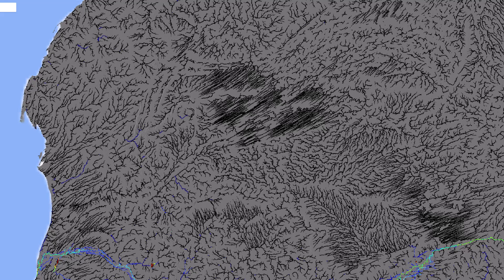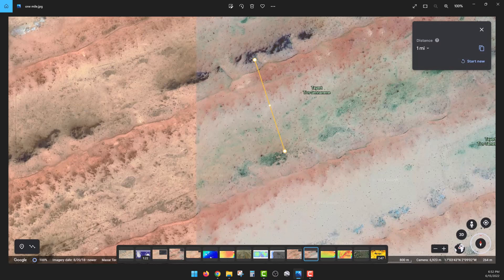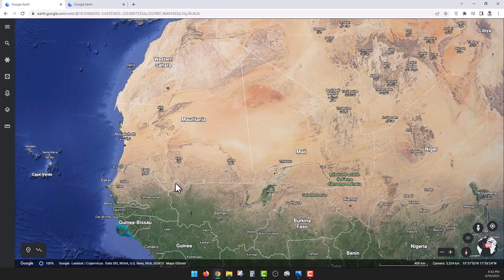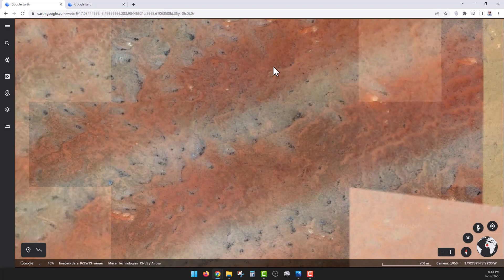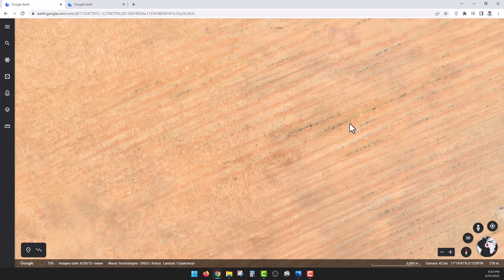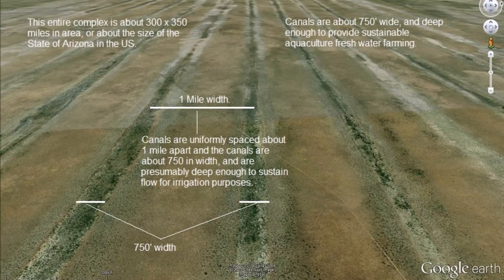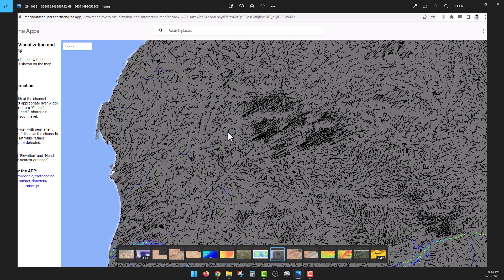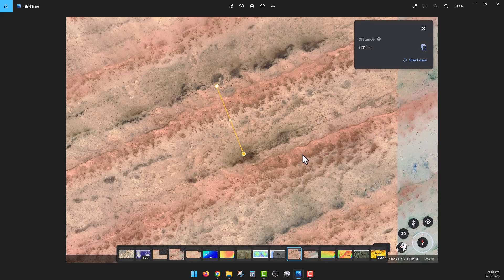Timbuktu has a Secret !